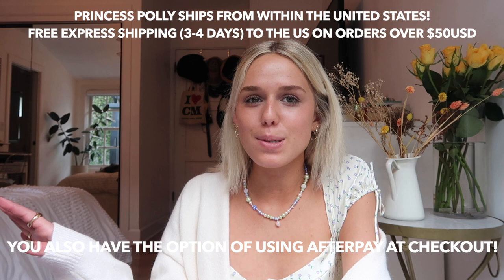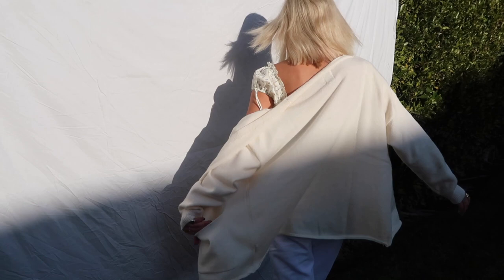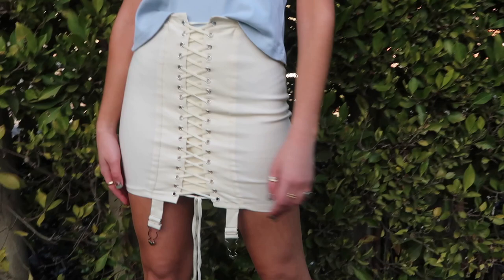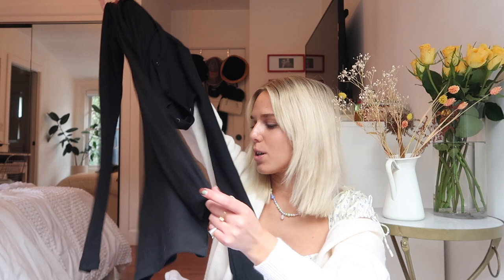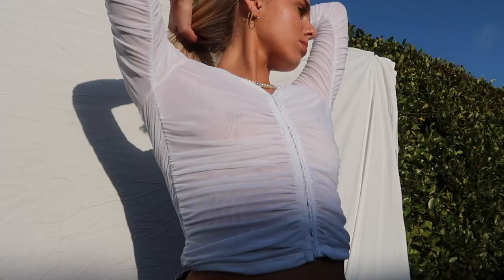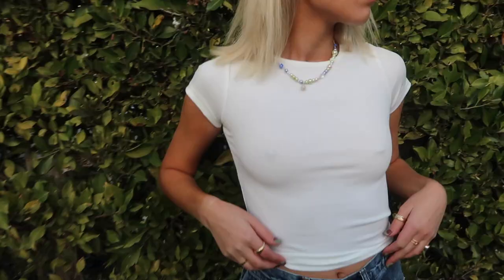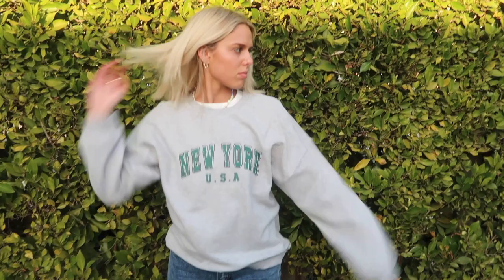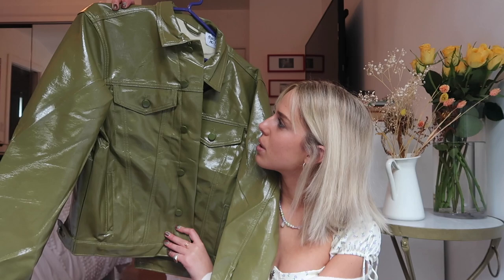Princess Polly Winter Clothing Haul!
Thanks for hanging out : ) ILY!!